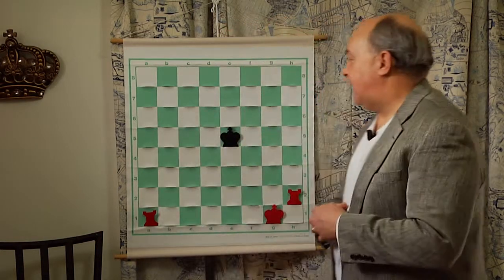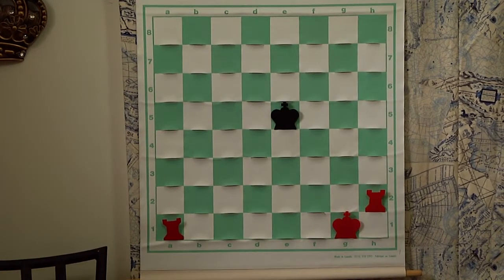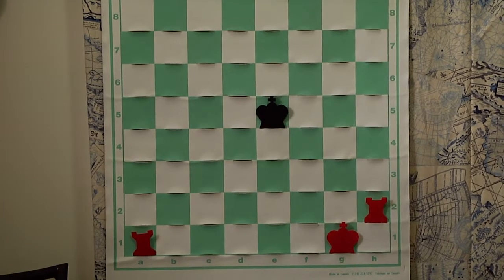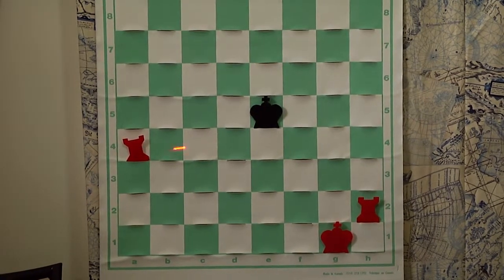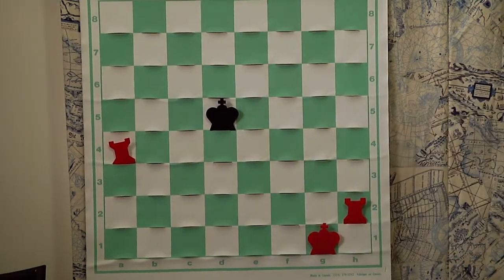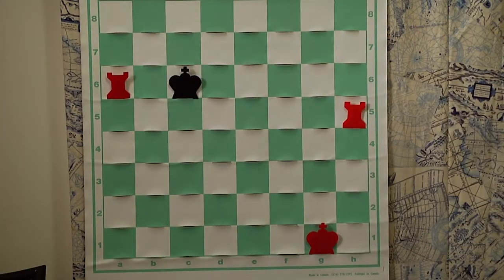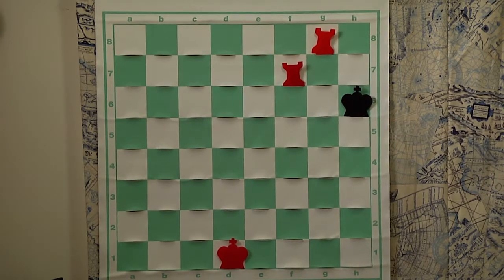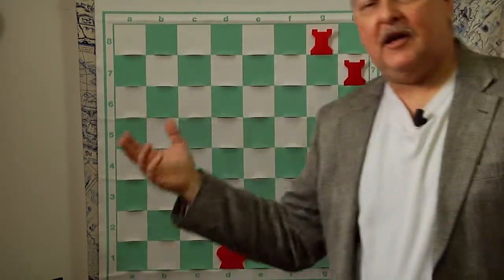Snow's Chess Academy beginners lessons 1-6 Basic Checkmates Part 1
How to checkmate with a King and two Rooks against a lone King.